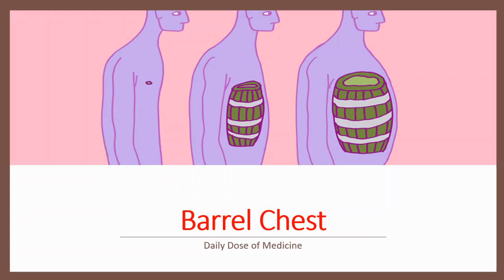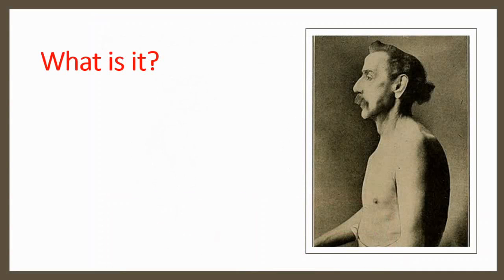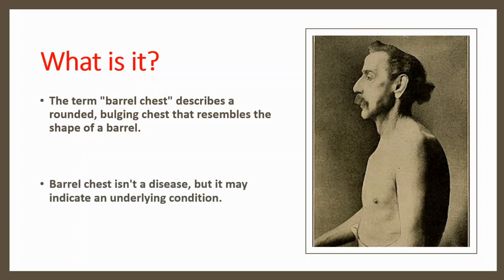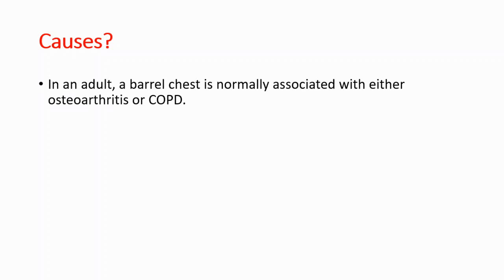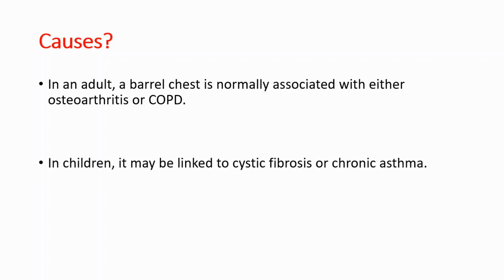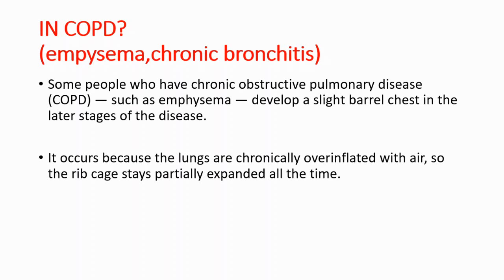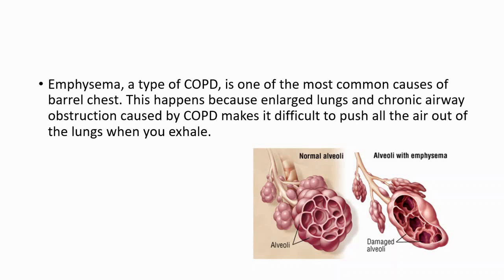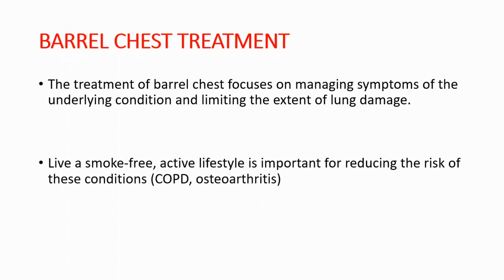BARREL CHEST SEEN IN?: Causes, Signs, Symptoms, Underlying Conditions, Treatment, COPD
BARREL CHEST SEEN IN? : Causes, Underlying Conditions, COPD (Emphysema, Chronic Bronchitis), Treatment

Barrel chest refers to an increase in the anterior-posterior diameter of the chest wall resembling the shape of a barrel, most often associated with emphysema.

What causes a barrel chest?
It occurs because the lungs are chronically overinflated with air, so the rib cage stays partially expanded all the time. This makes breathing less efficient and aggravates shortness of breath. Barrel chest can also relate to a rounding in the shape of the rib cage as some people age.

Is barrel chest good or bad?
There is no treatment for barrel chest specifically, because on its own having a barrel chest is not bad for your health. What really matters is the underlying cause, and any treatment for barrel chest will focus on treating the underlying medical conditions that caused it.

What does Barrel Chested mean?
The term "barrel chest" describes a rounded, bulging chest that resembles the shape of a barrel

Can you get rid of a barrel chest?
The treatment of barrel chest focuses on managing symptoms of the underlying condition and limiting the extent of lung damage. As COPD, emphysema, and osteoarthritis are progressive conditions with no cure, live a smoke-free, active lifestyle is important for reducing the risk of these conditions.

How does barrel chest affect breathing?
A barrel chest forms because your lungs are chronically overfilled with air and can't deflate normally. This causes your rib cage to be partially expanded at all times. A barrel chest can worsen existing breathing problems from COPD, making it even harder for you to catch your breath.

Does chronic bronchitis have barrel chest?
Patients with chronic bronchitis will have symptoms such as shortness of breath, chronic cough, excessive mucus production and wheezing which can lead to pulmonary hypertension. Patients with emphysema have symptoms such as a barrel chest, enlarged lungs, shortness of breath, and weight loss.

What is the normal shape of chest?
Normal findings for chest inspection include: Side to side symmetric chest shape. Distance from the front to the back of the chest (anterior-posterior diameter) less than the size of the chest from side to side (transverse diameter)

What is chest deformity?
A chest wall deformity is a structural abnormality of the chest that can range from mild to severe. Chest wall deformities occur when the cartilage that connects the ribs grows unevenly

The term "barrel chest" describes a rounded, bulging chest that resembles the shape of a barrel. Barrel chest isn't a disease, but it may indicate an underlying condition.

Some people who have chronic obstructive pulmonary disease (COPD) — such as emphysema — develop a slight barrel chest in the later stages of the disease. It occurs because the lungs are chronically overinflated with air, so the rib cage stays partially expanded all the time. This makes breathing less efficient and aggravates shortness of breath.

Barrel chest can also relate to a rounding in the shape of the rib cage as some people age. The ribs may angle outward at the joints where they attach to the spine and become fixed in their most expanded position. The barrel shape of the rib cage may be more pronounced in older adults who also have an exaggerated, forward rounding of the back (kyphosis).

Generally, barrel chest itself isn't treated, but when the cause is severe emphysema or another disease, the underlying disease is treated

Symptoms and signs often associated with barrel chest include:2

Difficulty breathing
Shortness of breath
Stiffness
Reduced oxygen saturation level
High levels of carbon dioxide in the bloodstream
Limited ability to exercise
Posture changes

Diagnosis
Barrel chest is a visible symptom, so your doctor should be able to spot it on examination. They may also perform pulmonary function tests (e.g., spirometry) and bloodwork (e.g., a complete blood count and arterial blood gases) to assess how well your lungs are working.

Treatment
The main goal of treatment is addressing the condition causing barrel chest to both manage symptoms and prevent further progression. While treatments will vary depending on the cause of barrel chest, reducing the inflammation leading to inefficient breathing is essential.

Barrel chest may be caused by several different factors, and it's ultimately a visual signal of something bigger. This sign usually appears in the later stages of certain conditions like emphysema and osteoarthritis and should be taken as a possible indication of severe lung damage. While the condition itself is not usually reversible, work with your healthcare team to find ways to manage your symptoms and hopefully make breathing a little bit easier.

Findings indicating COPD include:
An expanded chest (barrel chest).
Wheezing during normal breathing.
Taking longer to exhale fully.
Decreased breath sounds or abnormal breath sounds such as crackles or wheezes.